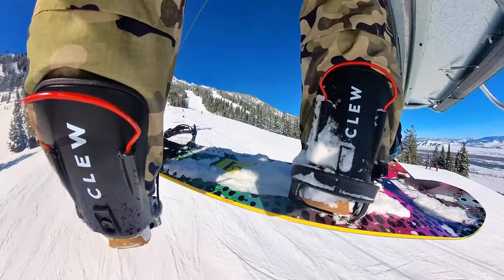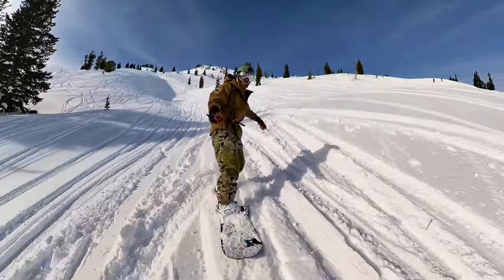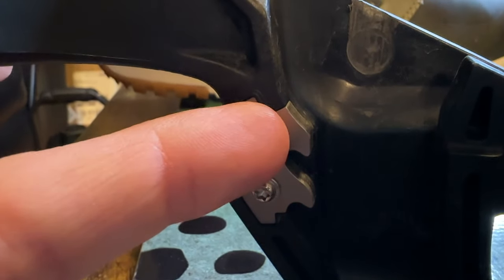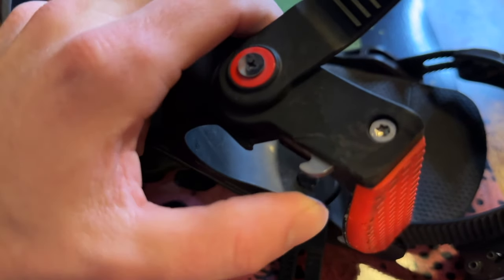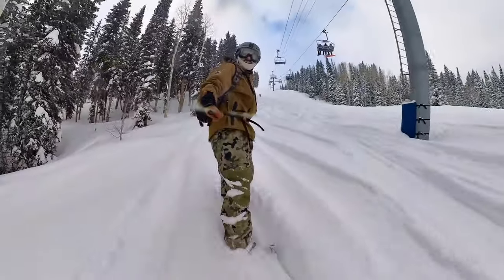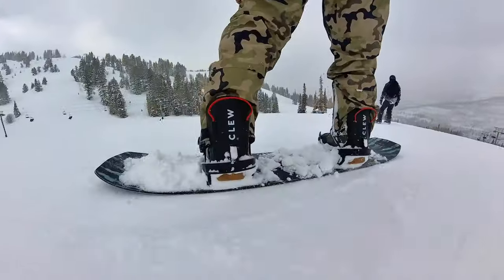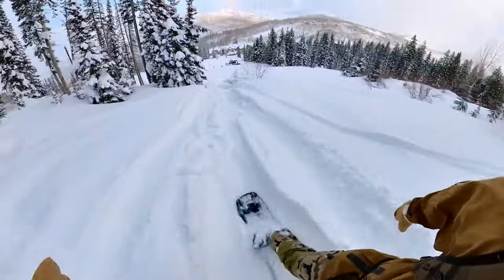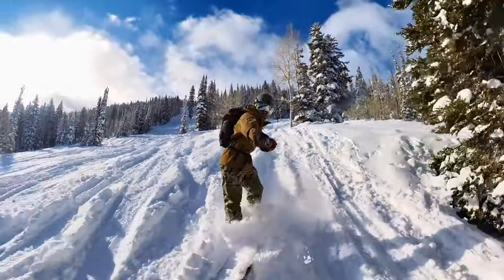Biggest Complaint About Clew Snowboard Bindings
In this video I want to address the biggest complaint or criticism I’ve seen people have against the CLEW snowboard bindings. Hands down the biggest issue I’ve seen people have with the CLEW step in snowboard bindings, is people claiming with the CLEW you have to walk EVERYWHERE and ALL DAY with the snowboard binding highback on your boot. For some reason people think that once the highback is on your snowboard boot, you can’t just take it off, and you’re stuck like that. So I want to show how this is not the case, at no point am I just walking around with my highback on my boot. I also want to show exactly how the CLEW work and how the highback mechanism functions. Ive been running the CLEW snowboard bindings for over a year now and LOVE THEM. I honestly have no complaints and think they perform excellent in every scenario that I’ve used them in. The CLEW snowboard bindings are easily my favorite snowboard binding that I have used. Period. If you have any questions about them definitely let me know!

Amazon Store

📸Camera Gear📸

Secondary Cameras:
Insta360 Ace Pro

☕️ Daily Essentials 😁

Protein(Code: BBH30)

If you want to support the dream and fuel the STOKE
👋Social media👋